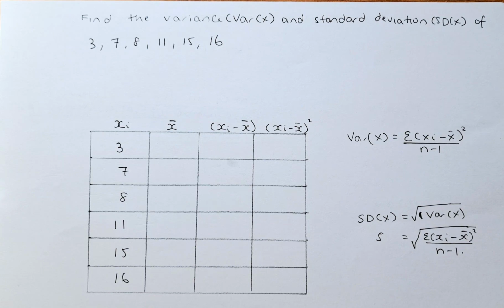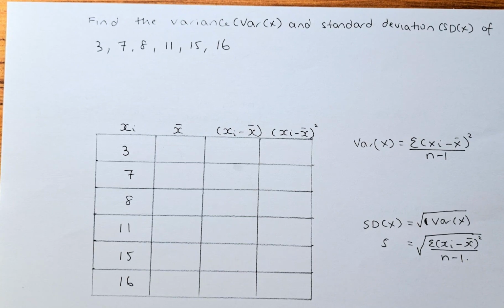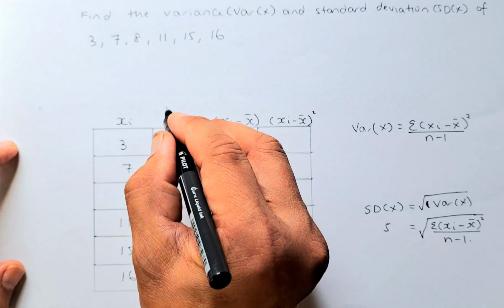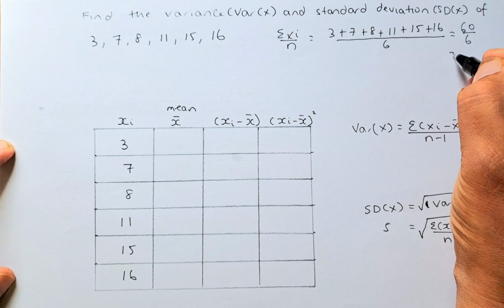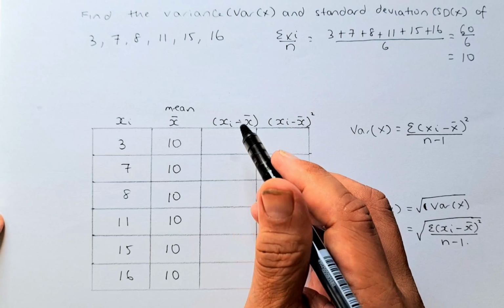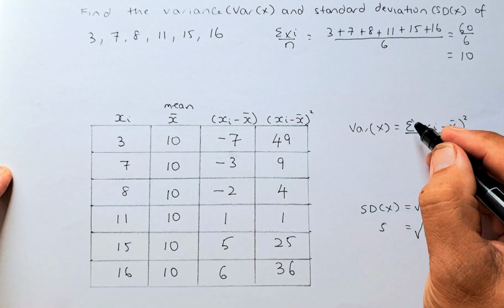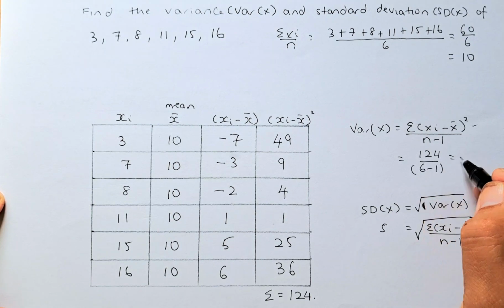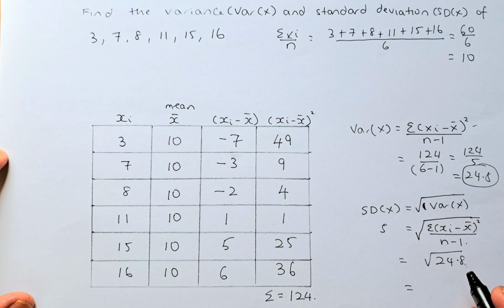Variance and Standard Deviation Calculation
Variance and standard deviation are measures of the spread of a set of data.

The variance is the average of the squared differences from the mean. It can be calculated as follows:

Find the mean of the data set
Subtract the mean from each data point to find the deviations
Square each deviation
Sum the squared deviations
Divide the sum by the number of data points (n) to get the variance:
Variance = Σ(x_i - mean)^2 / n -1

The standard deviation is the square root of the variance, and it gives us an idea of how far the data points are spread out from the mean.

It is important to note that variance and standard deviation are both expressed in the squared units of the original data, so taking the square root to find the standard deviation gives us a value in the same units as the original data.